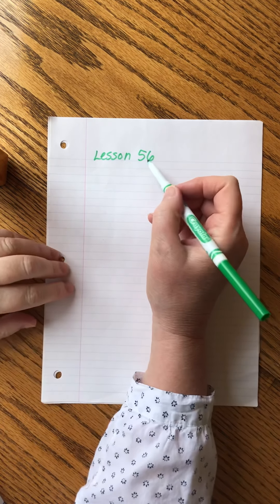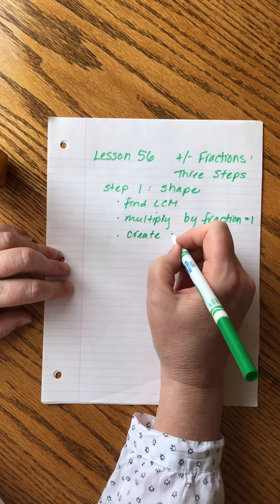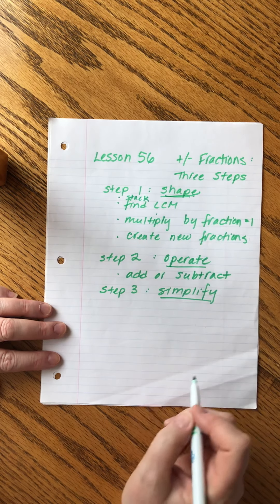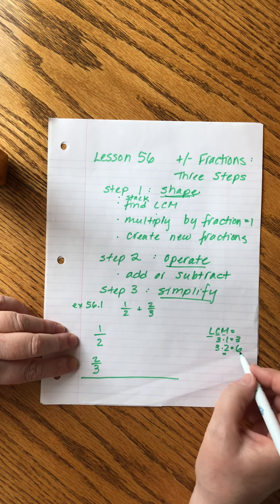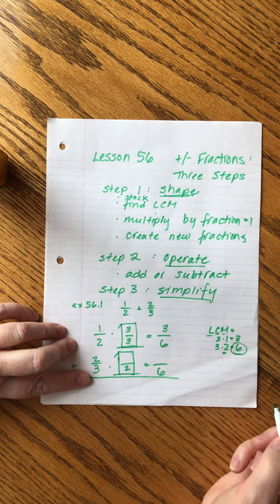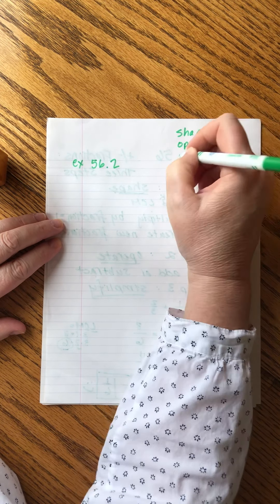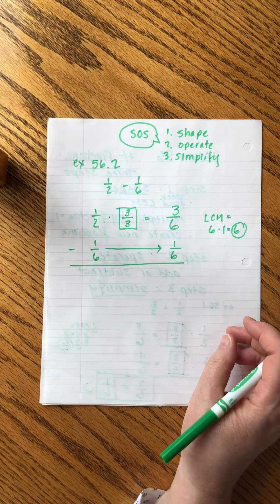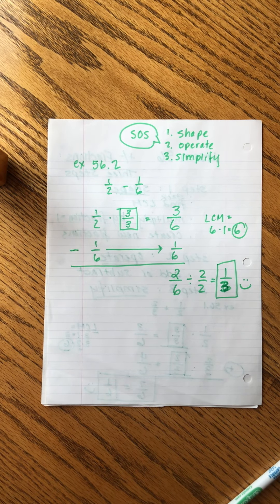Saxon Math 7/6 | Lesson 56